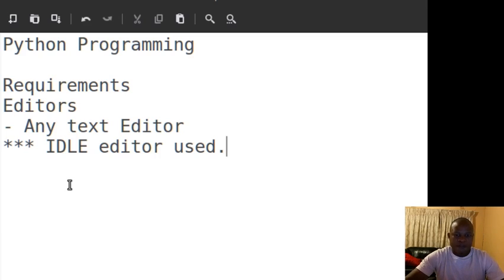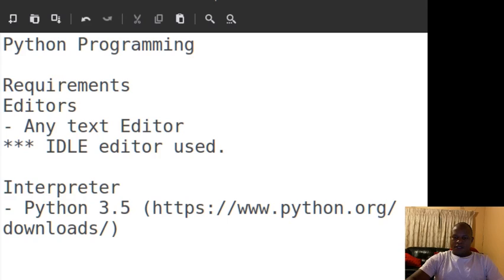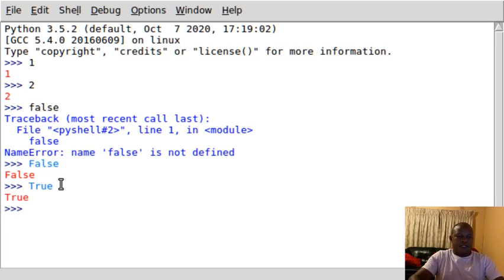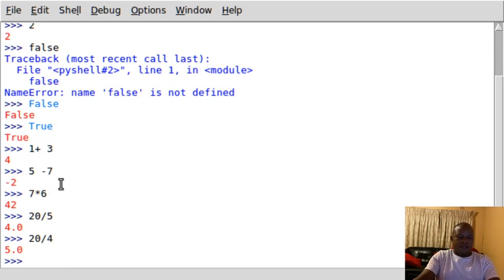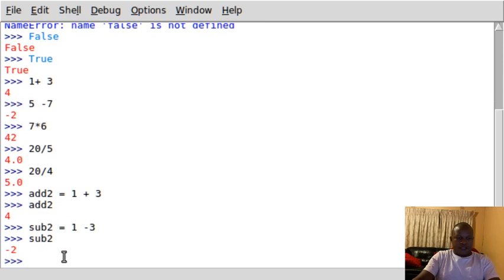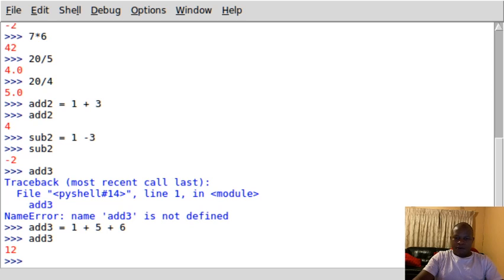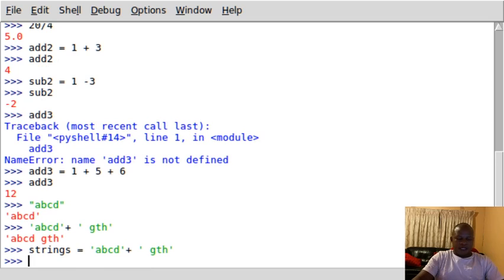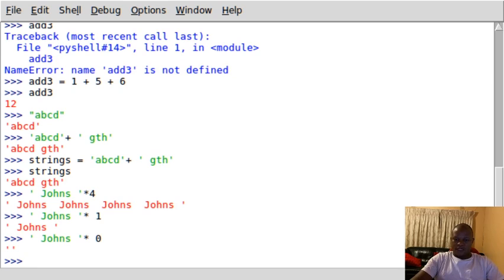Basic Arithmetic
In this video we introduce the Python programming language and do coding environment setup. In addition we do basic arithmetic and string manipulation.